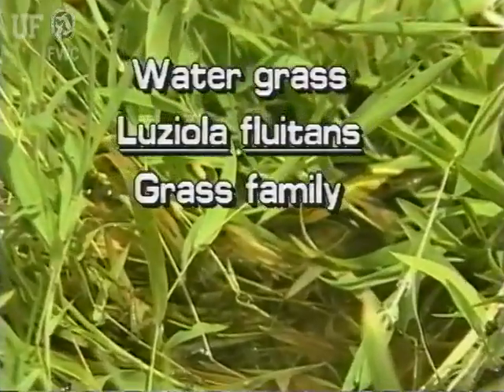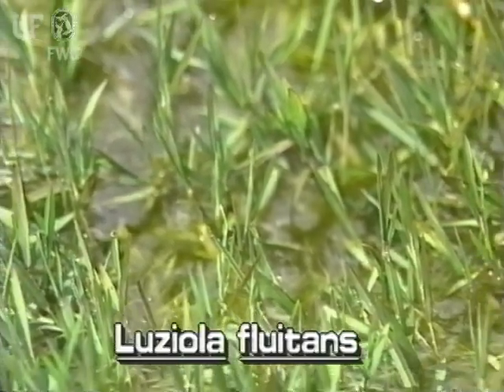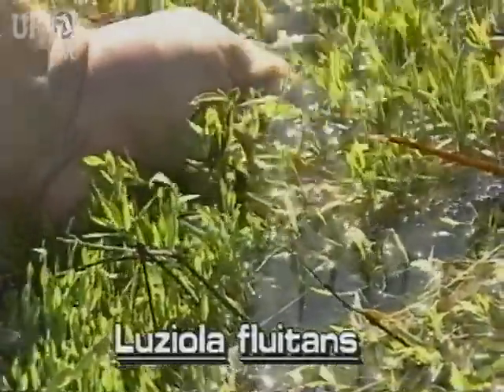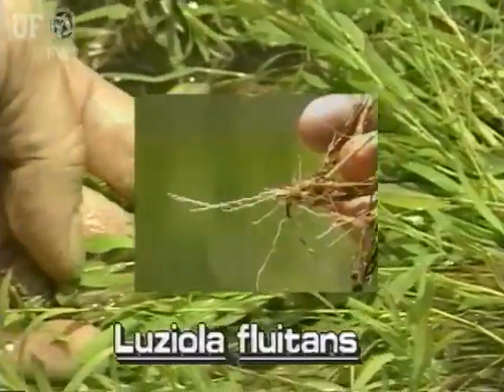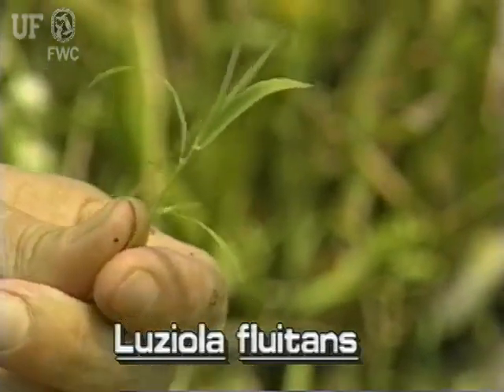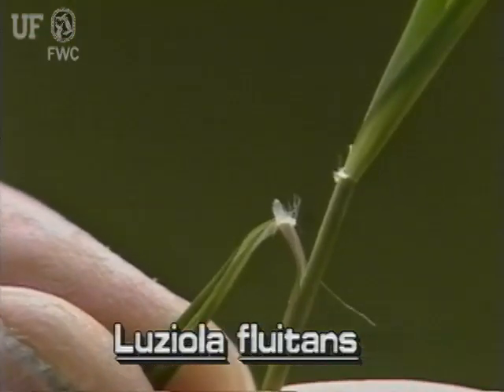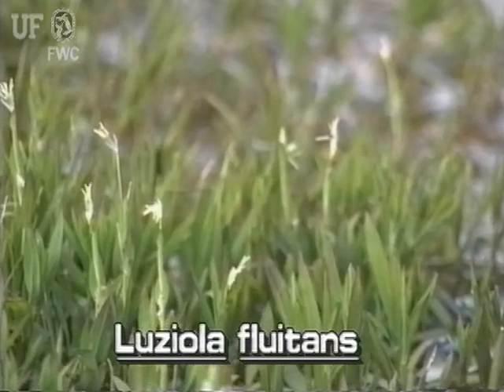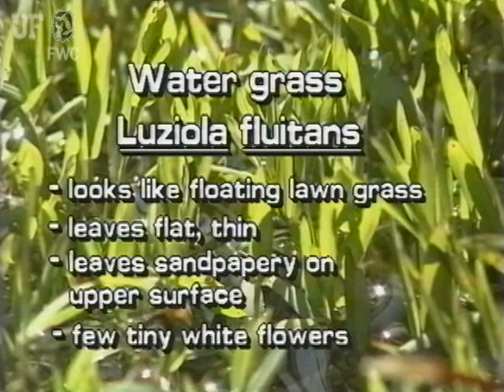water grass (Luziola fluitans syn. Hydrochloa caroliniensis)